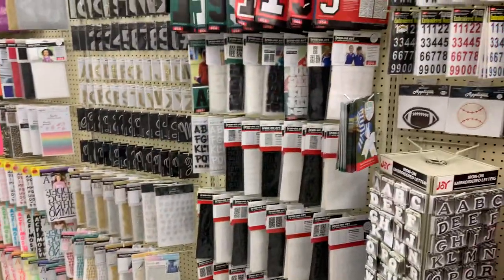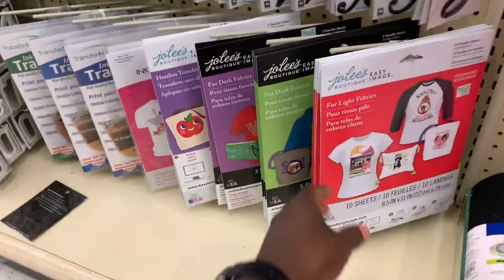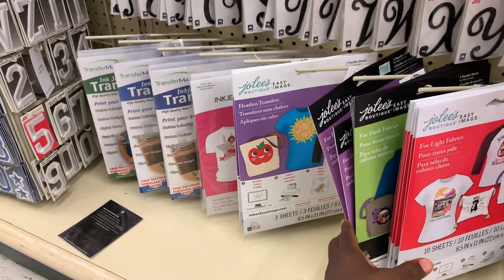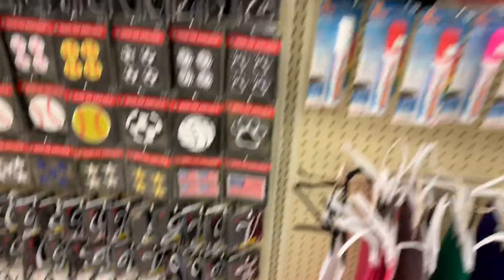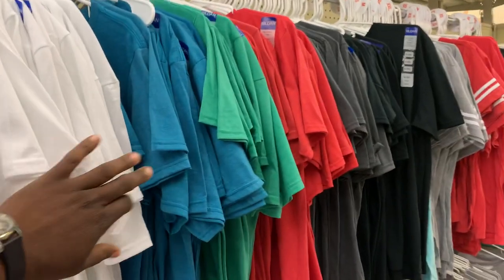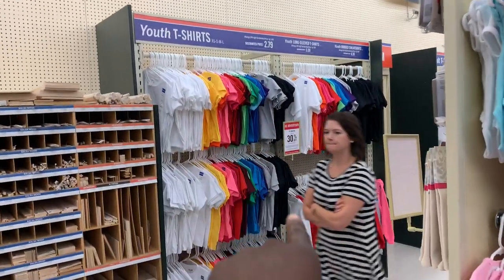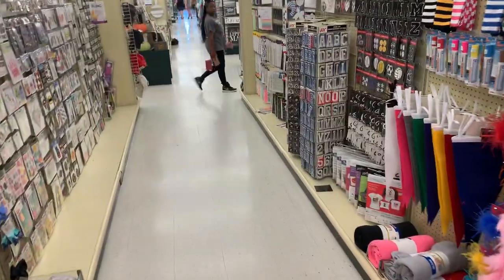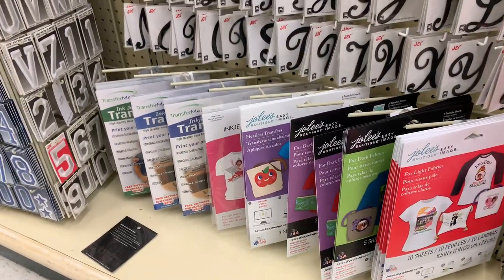Get Blank Transfers & T-shirts at Hobby Lobby to Test Your T-shirt Business Ideas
This is an inexpensive way to see what your T-shirt ideas could look like, while testing if demand is there before spending a fortune on t-shirt business equipment.